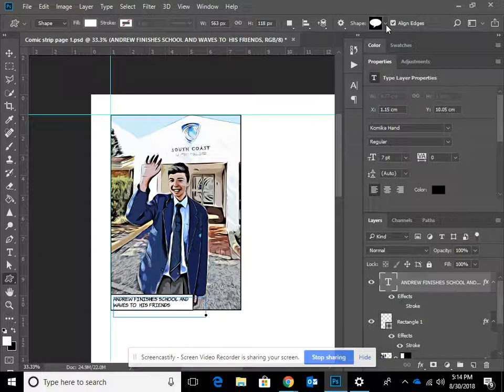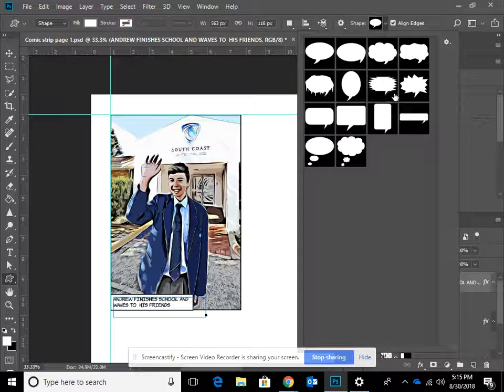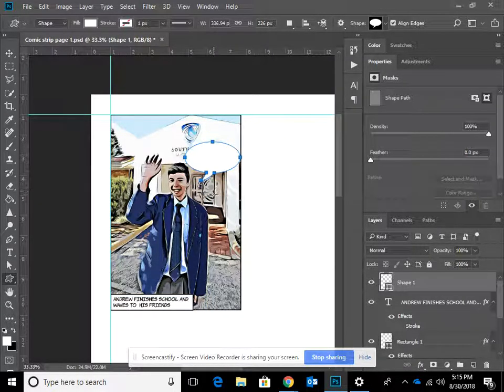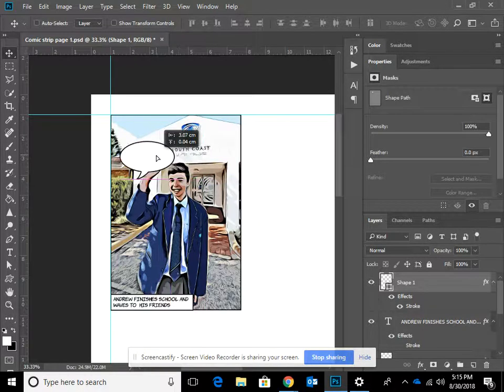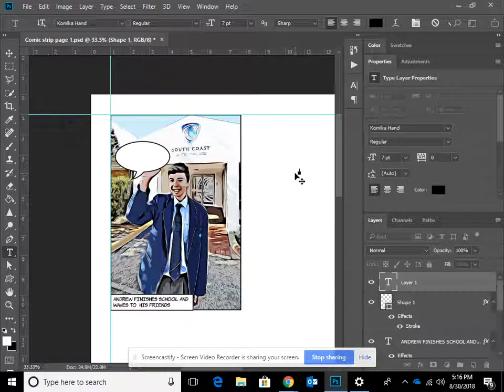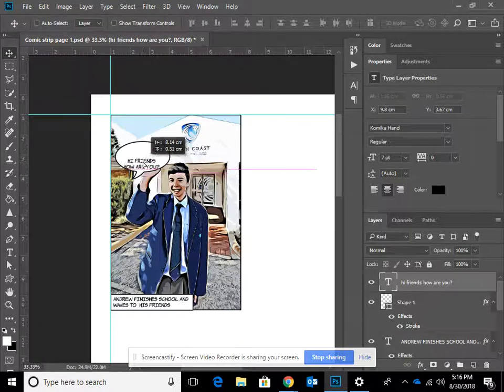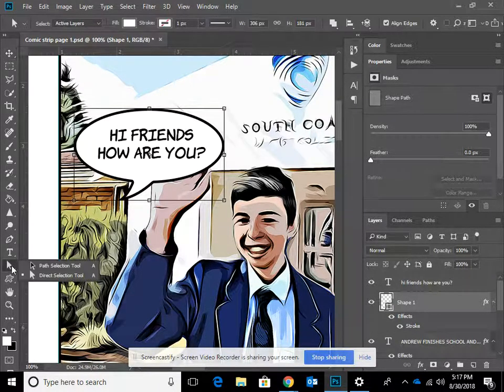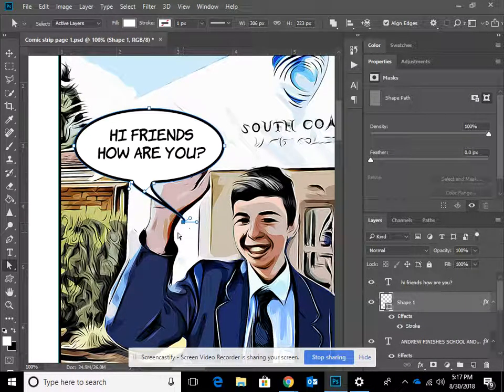Add speech bubbles in your comic strip using Photoshop (Part 4 of 4)